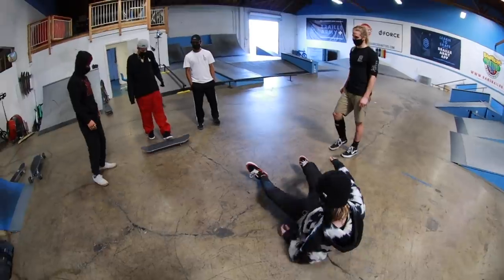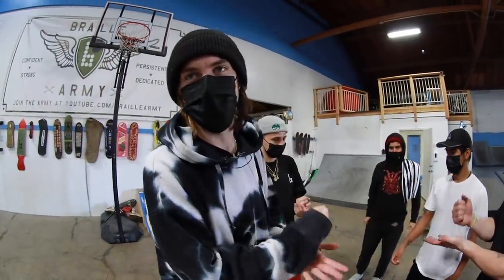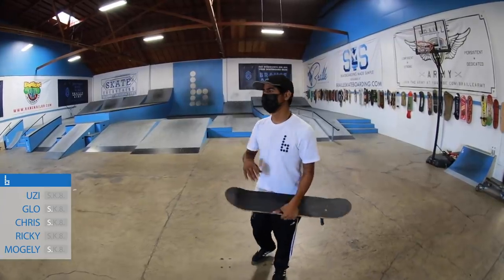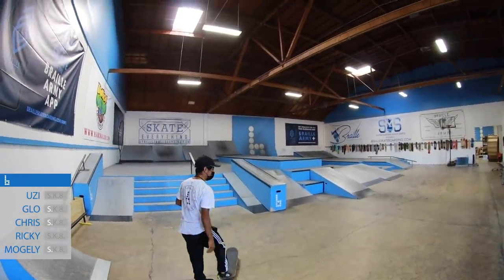ONLY BEARINGS GAME OF SKATE